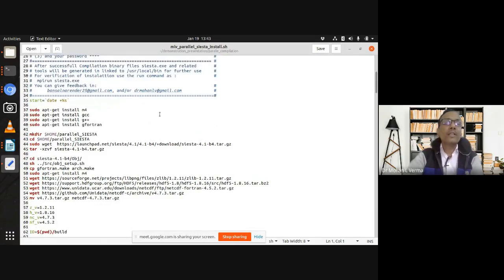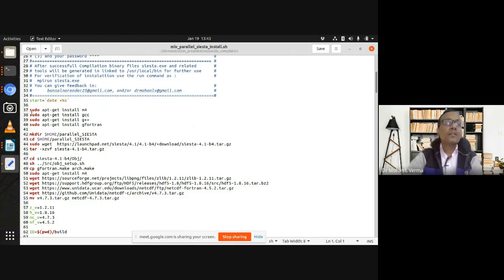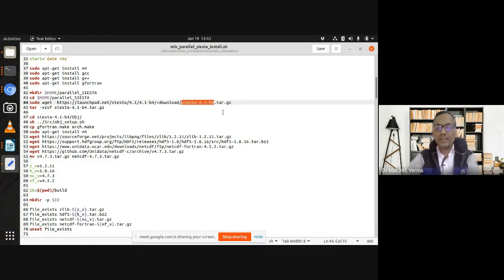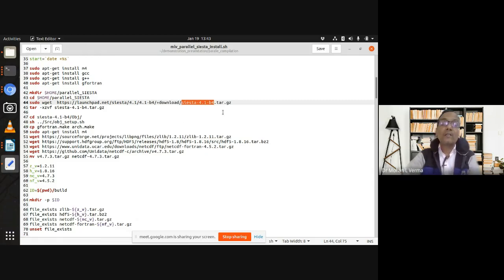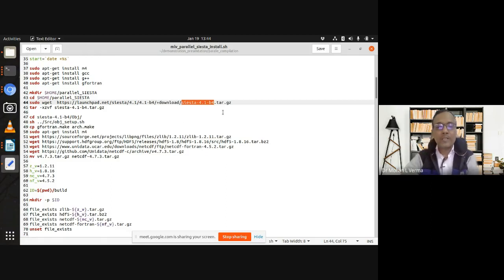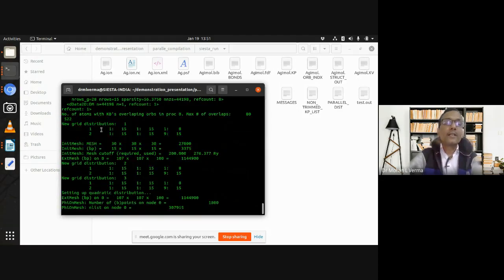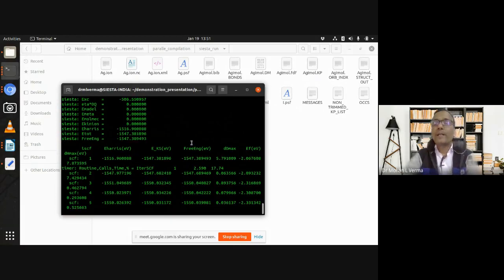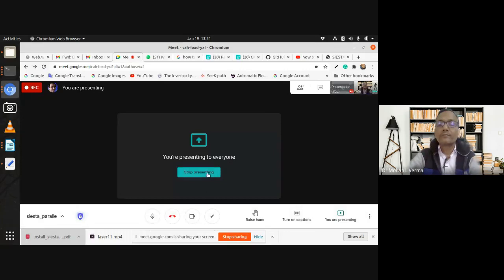How to Compile Siesta in Parallel Version with NetCDF using Script ? | Dr Mohan L Verma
This lecture is actually the introduction of the script prepared in my lab to compile siesta in a parallel version including NetCDF support for siesta-4.1-b4. Although many such efforts done by various experts are available on the internet, this is to help siesta beginners. All libraries and required tools will be taken from the respective server so internet connections must be uninterrupted. In case of any error-report or any fruitful suggestion to improve the script or for this script you can directly connect to Mr. Narendra Kumar  or myself .
Keep watching my channel for some more videos. Obviously, that will be based on the queries and problems related to siesta use.